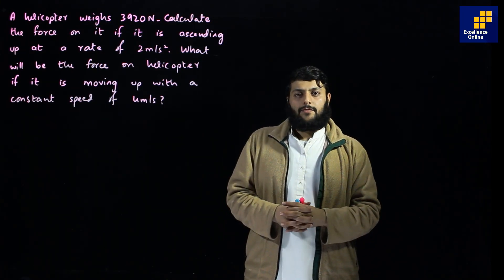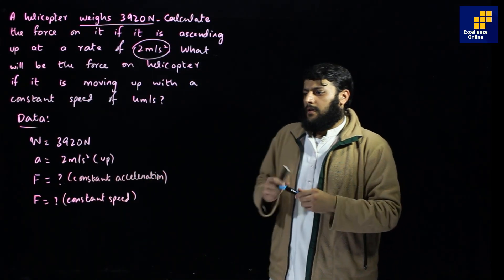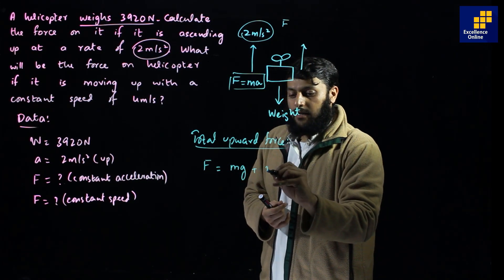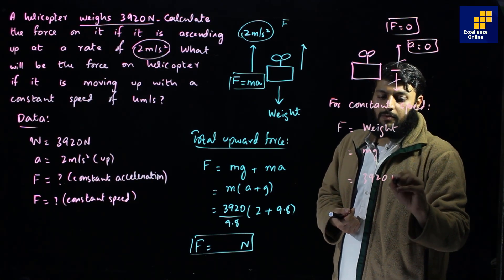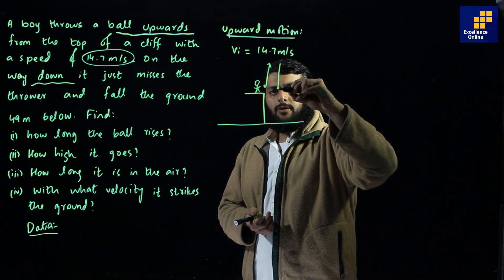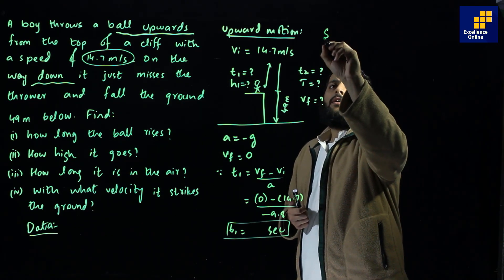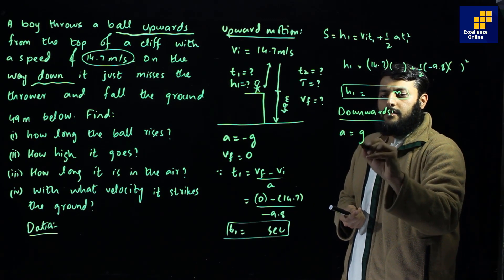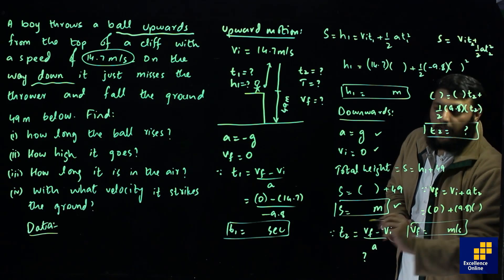XI Physics Important Numericals - Chapter 3 Numerical - 11th Class Physics Part # 3 in Urdu/Hindi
Excellence Online Presents XI Physics Complete Course Lecture Series. in This lecture Sir Muhammad Daniyal Hussain Zubairi explaining XI Physics Important Numericals - Chapter 3 Numerical - 11th Class Physics Part #  in Urdu/Hindi

physics numericals class 11 chapter 3,
physics numericals class 11 chapter 1,
physics numericals class 11 chapter 4,
physics numericals class 11 chapter 5,
physics numericals class 11 chapter 6,
physics numericals class 11 chapter 7,
physics numericals class 11 ch 4,
physics numericals class 11 chapter 8,
physics numericals class 11 chapter 11,
kpk board physics class 11 numericals,
physics class 11 chapter 2 numericals kpk board,
physics class 11 chapter 3 numericals kpk board,
elasticity class 11 physics numericals,
elasticity class 11 physics numericals in hindi,
error analysis physics class 11 numericals,
equilibrium numericals class 11 physics,
elasticity class 11 physics,
class 11 physics friction numericals,
class 11 physics fluid mechanics numericals,
physics class 11 chapter 2 numericals fbise,
fluids class 11 physics numericals,
physics wallah gravitation class 11 numericals,
class 11 physics gravitation numericals ncert,
physics class 11 numericals in hindi,
projectile motion physics class 11 numericals in hindi,
class 11 physics chapter 2 numericals in hindi,
class 11 physics chapter 3 numericals in hindi,
kinematics numericals class 11 physics wallah,
class 11 physics kinematics numericals,
class 11 physics circular motion numericals,
physics motion numericals class 11,
measurement physics class 11 numericals,
projectile motion class 11 numericals,
neb class 11 physics numericals,
ncert physics class 11 numericals,
class 11 physics chapter 2 ncert numerical,
class 11 physics chapter 1 numericals ncert,
physics class 12 chapter 11 numericals ncert,
nootan physics class 11 numericals solutions pdf,
physics class 11 chapter 3 numericals ncert,
ncert physics class 11 numericals solutions,
numericals of physics class 11 chapter 3,
numericals of physics class 11 chapter 2,
oscillation physics class 11 numericals,
numericals of physics class 11 chapter 1,
numericals of physics class 11 chapter 4,
numericals of thermodynamics class 11 physics,
numericals of physics class 11 chapter 5,
ray optics class 11 physics numericals,
numericals of class 11 physics,
numericals of physics class 11 chapter 6,
physics chapter 2 numericals class 11 pgc,
11 class physics numericals solve,
solved numericals of physics class 11 sindh board,
physics numericals for class 11 sindh board,
physics solved numericals for class 11 sindh board,
physics solved problems for class 11 sindh board,
vector class 11 physics numericals,
vector class 11 physics numericals in hindi,
waves class 11 physics numericals,
physics wallah class 11 numericals,
physics class 11 chapter 1 numericals,
class 11 physics chapter 11 numericals,
physics class 11 chapter 1 numericals kpk board,
physics class 11 chapter 3 numericals,
physics class 11 chapter 4 numericals,
class 11 physics chapter 4 numericals,
physics chapter 4 numericals class 11,
physics class 11 chapter 5 numericals,
class 11 physics chapter 5 numericals,
chapter 6 physics class 11 numericals,
class 11 physics chapter 7 numericals,
physics class 11 chapter 7 numericals in hindi,
physics class 11 chapter 8 numericals,
physics class 11 chapter 9 numericals,
ch 9 physics class 11 numericals